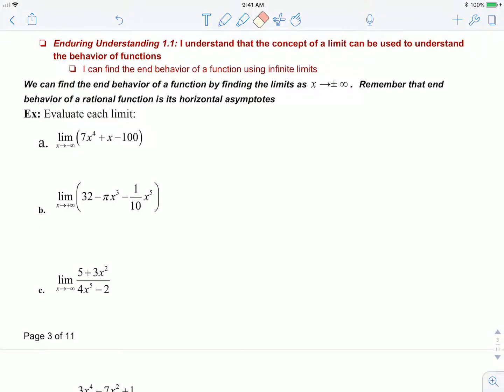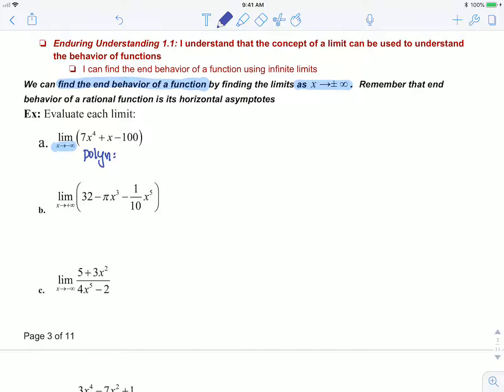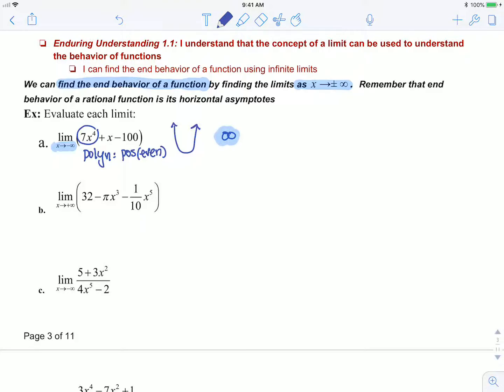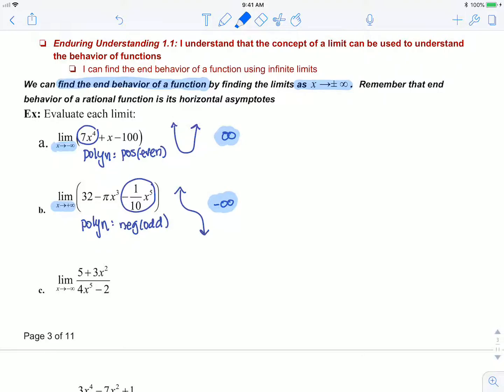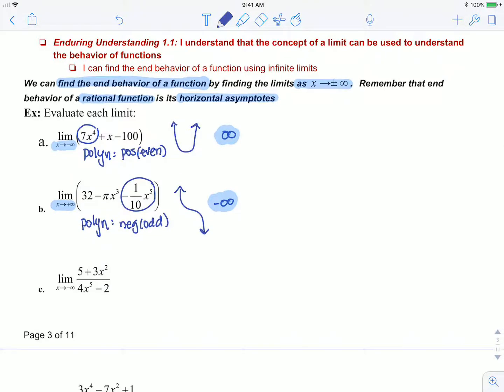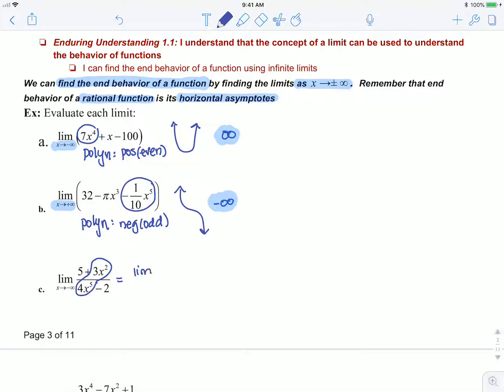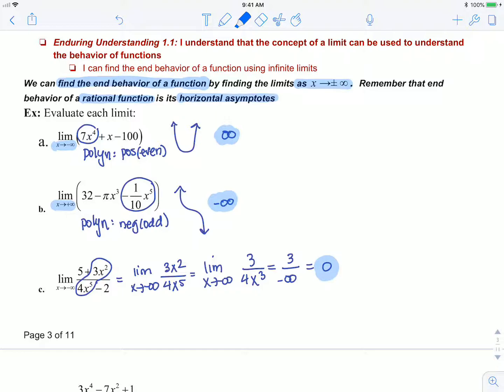calc 1 2 1